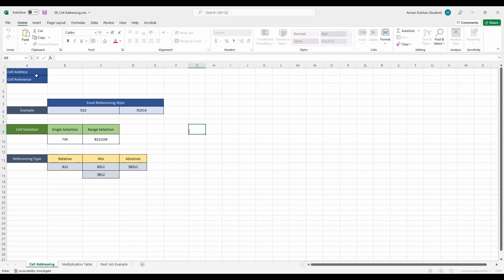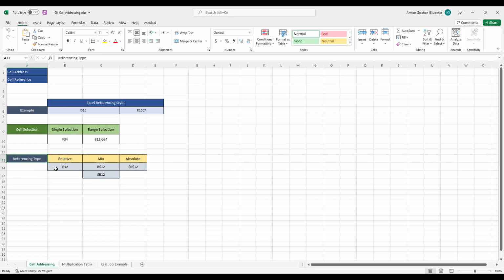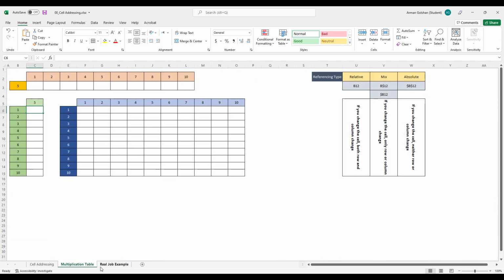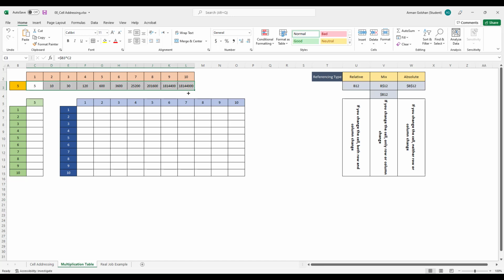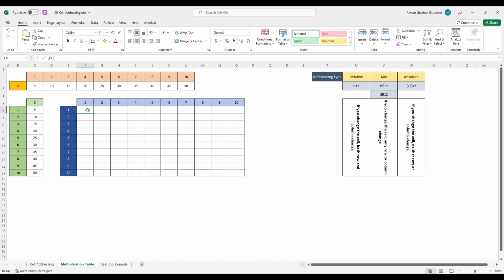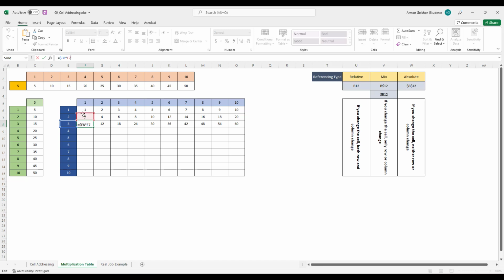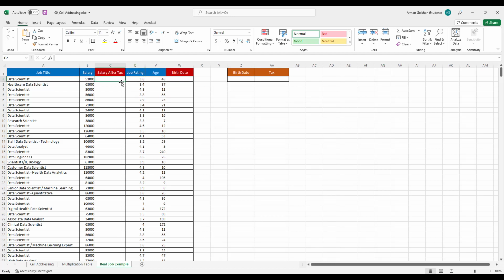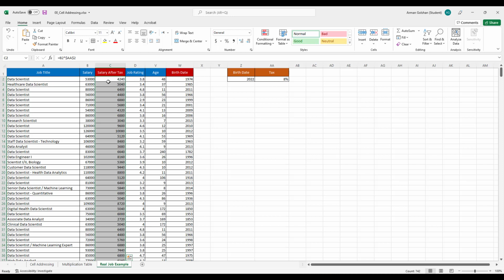00 Cell Reference - Relative, Mix and Absolute Addressing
Cell address or reference is basic, but, in my opinion, it is the essential thing in Excel. Excel is all about cells, rows, and columns. Even in the formula, we refer to these rows and columns, so considering cell addressing as an important part of excel is not wrong.

In this video we go along together and learn about basic of cell reference and how to change relative referencing type to a mix or absolute reference type.